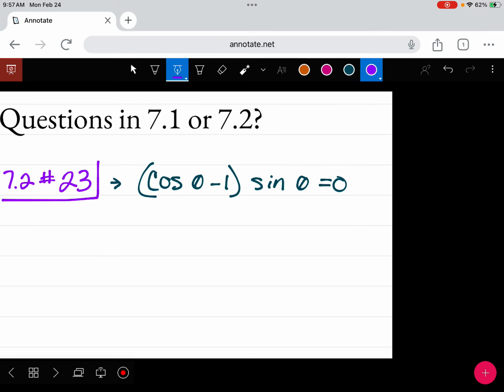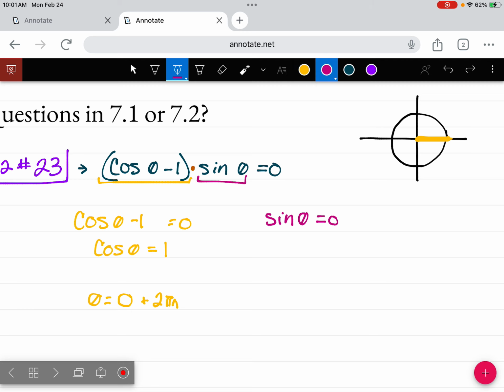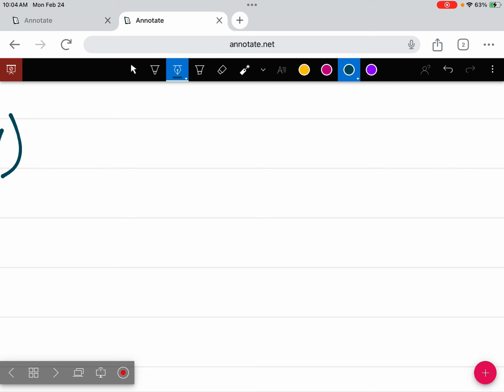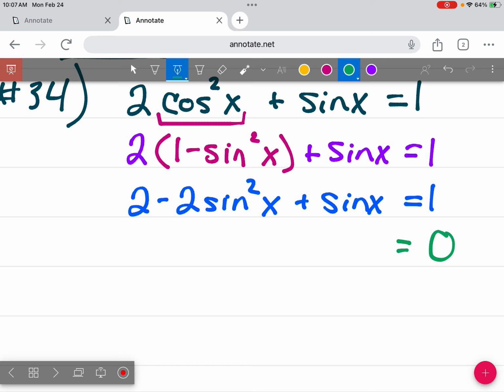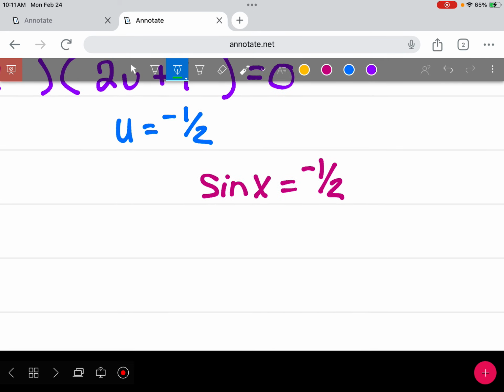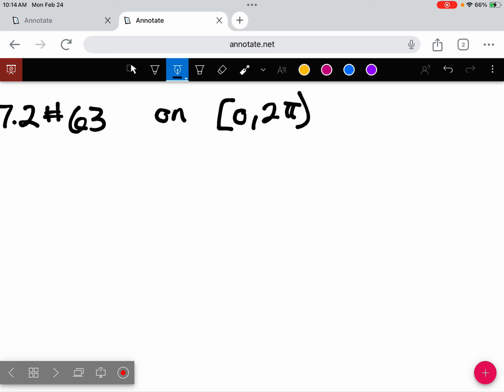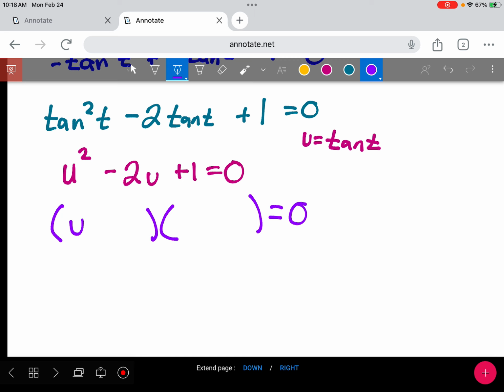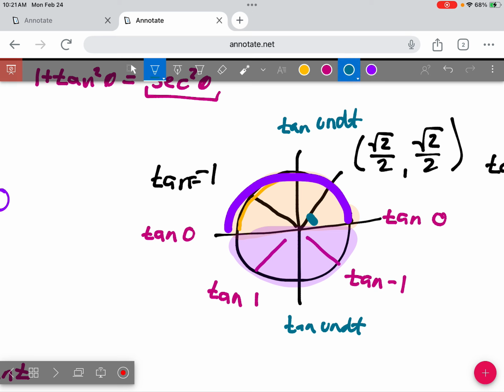Precal 2.24.25 more questions from 7.1 and 7.2